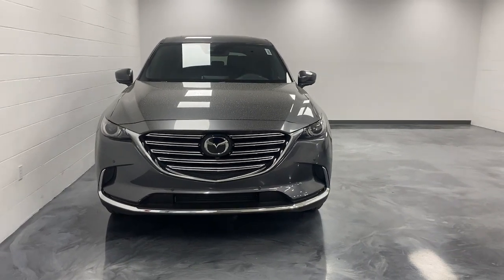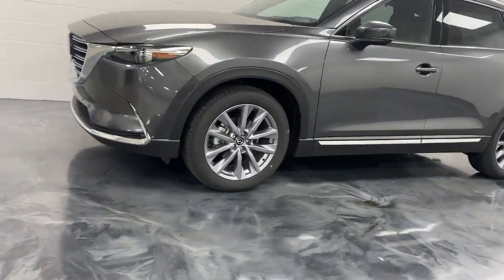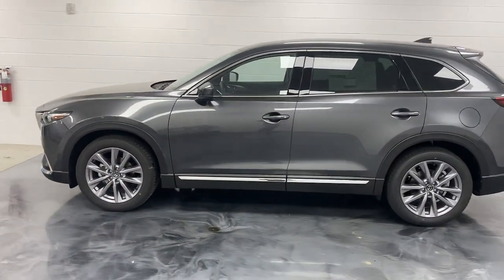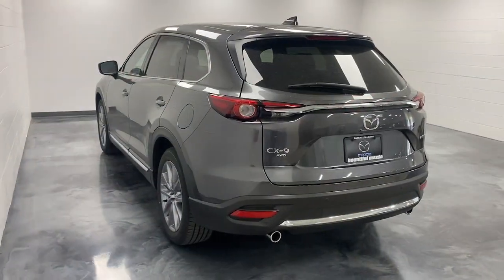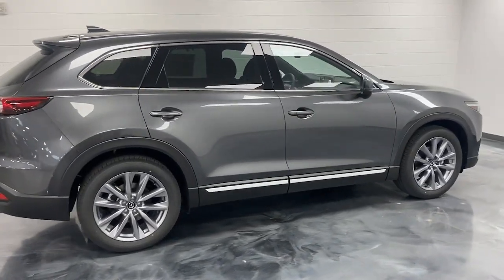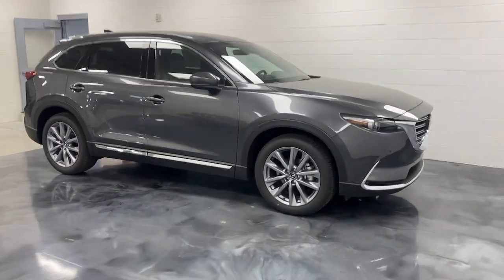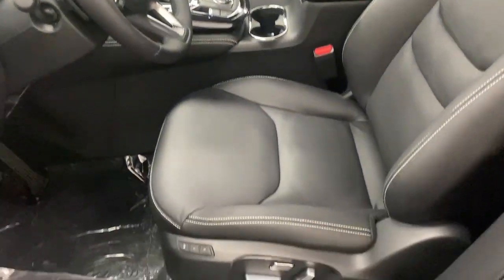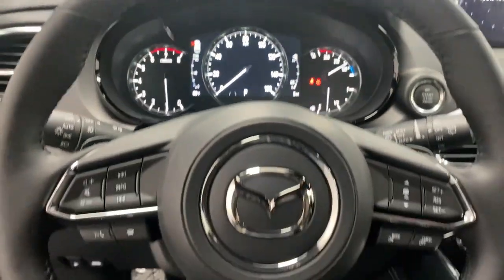2023 Mazda CX-9 Bountiful, Woods Cross, North Salt Lake, Farmington, Kayesville B15955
Machine Gray Metallic New 2023 Mazda CX-9  available in 2815 S. Main Street, Bountiful, Utah at Bountiful Mazda. Servicing the Bountiful, Woods Cross, North Salt Lake, Farmington, Kayesville, UT area.

Bountiful Mazda
2815 S MAIN ST

2023 Mazda CX-9 GT Machine Gray Metallic AWD 2.5L 4-Cylinder 6-Speed AutomaticbrbrAWD ABS brakes Active Cruise Control Alloy wheels Compass Electronic Stability Control Front dual zone A/C Heated door mirrors Heated front seats Heated rear seats Heated/Ventilated Front Bucket Seats Illuminated entry Low tire pressure warning Navigation System Power Liftgate Power moonroof Remote keyless entry Traction control.brbr20/26 City/Highway MPGbrbrBOUNTIFUL MAZDA IS FAMILY OWNED. OUR GOAL IS TO HAVE YOU AS A CUSTOMER FOR LIFE! WITH EVERY NEW CAR PURCHASE YOU GET TIRES FOR LIFE AND OIL FOR LIFE!